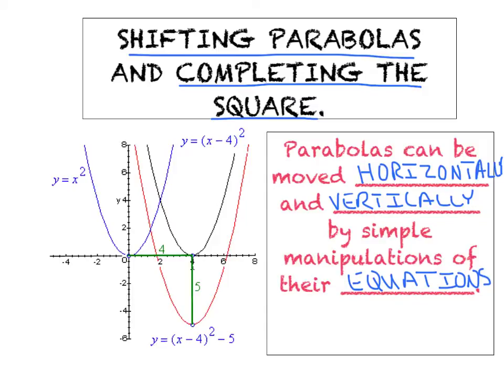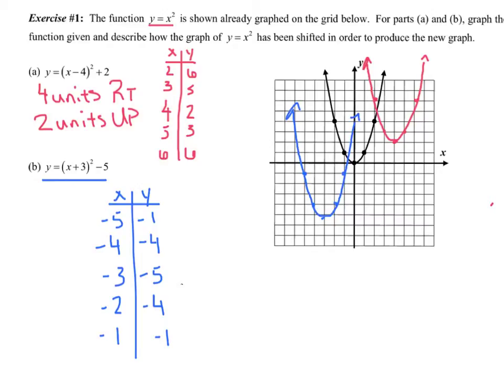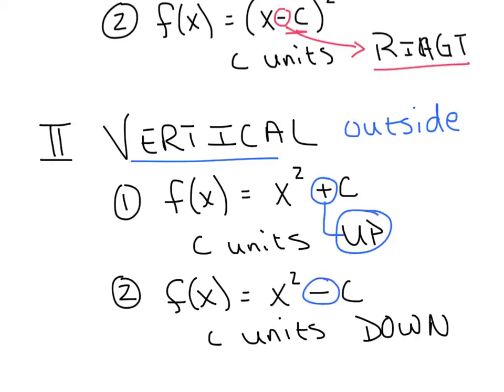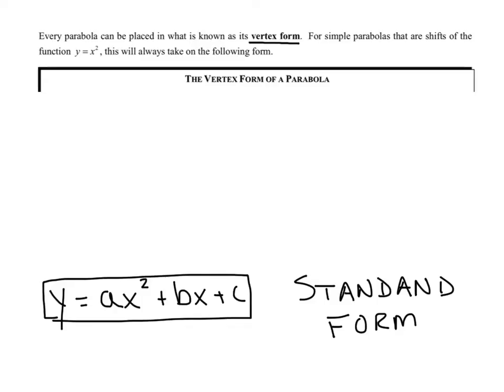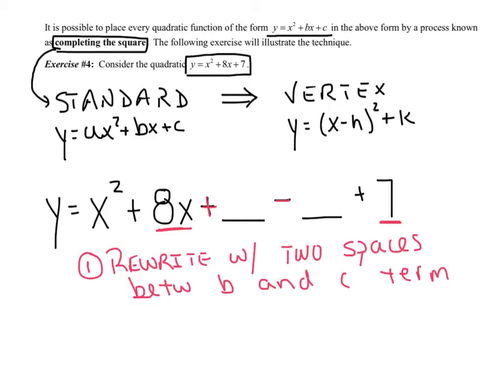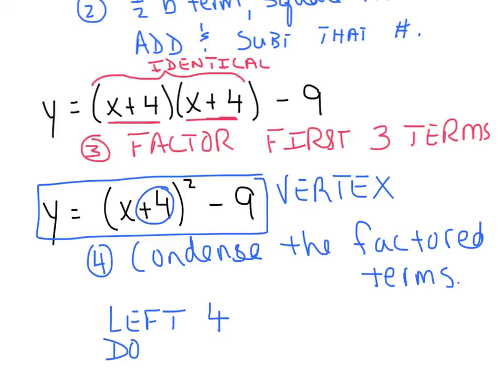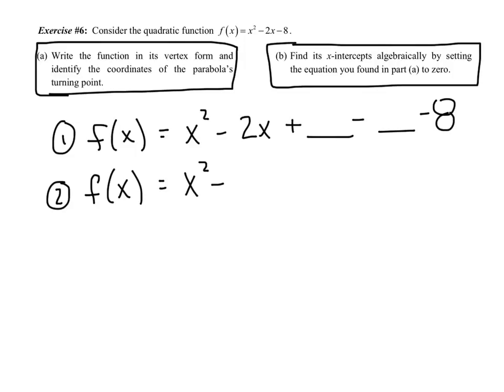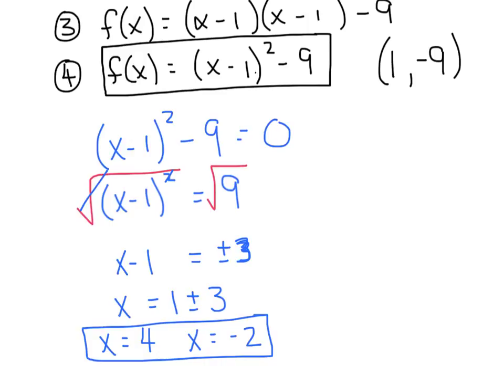SHIFTING PARABOLAS COMP SQ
SHIFTING PARABOLAS AND COMP SQ